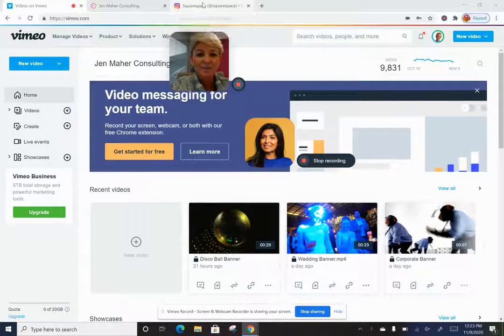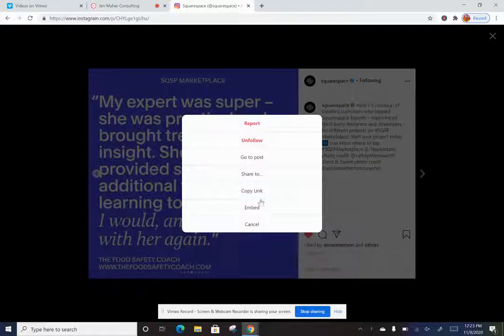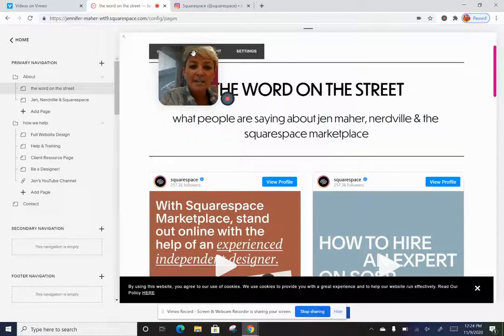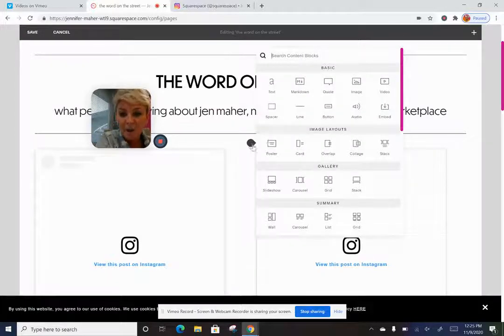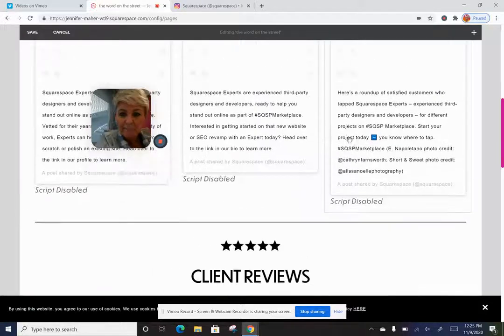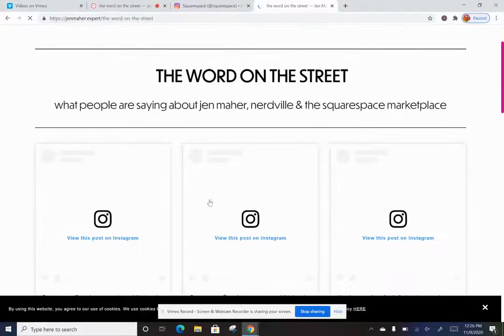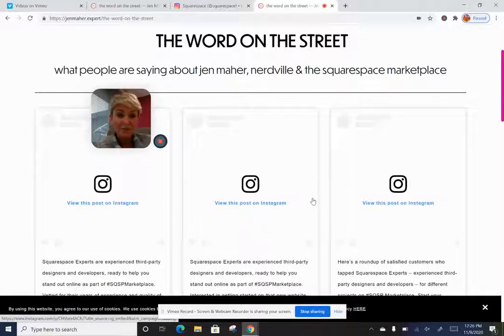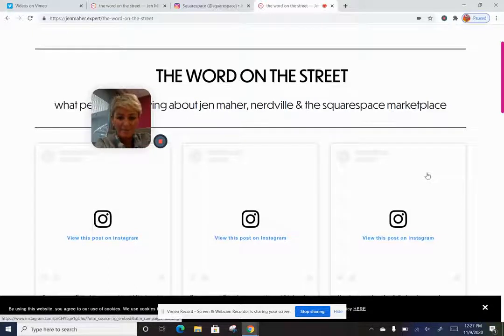Embedding an Instagram Post on Your Squarespace Site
Have you been mentioned in a great Instagram post?  Or maybe you have some of your own posts that are great resources and you would like to keep them handy for yourself, your team or your clients?  Embed them onto your Squarespace site in just about 30 seconds!  Here's how!